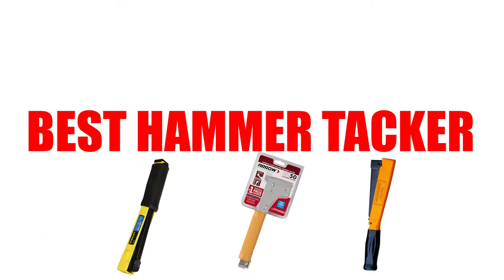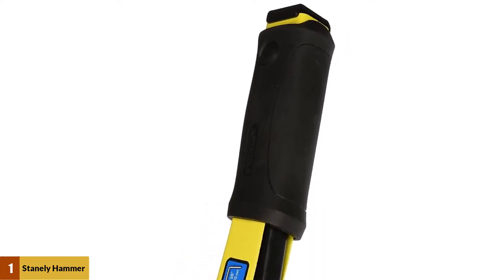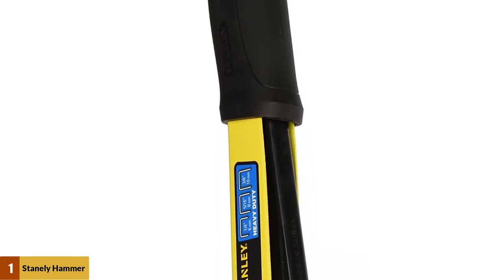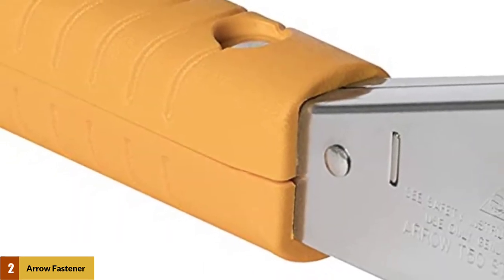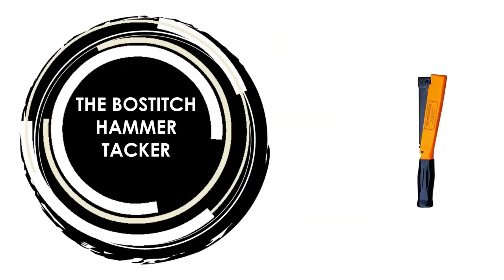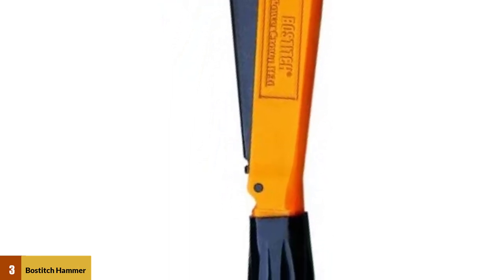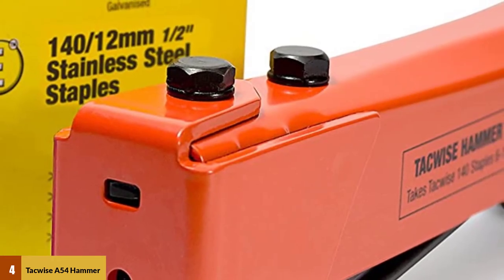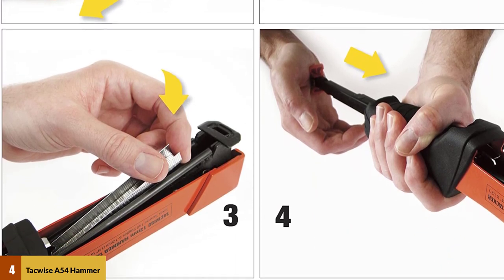Best Hammer Tacker You can Get Today [Buying Guide]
See update price & customer reviews of top 4 Hammer Tacker :

►Products Links◄

01. The Stanely Hammer Tacker
02. The Arrow Fastener Hammer Tacker
03. The Bostitch Hammer Tacker
04. The Tacwise A54 Hammer Tacker
Are you searching for the best Hammer Tacker?

If so, then you are in the right place for getting essential information on Portable Edge Banders.

In This Hammer Tacker Review Video, We Will show you 4 top rated Hammer Tacker to buy.  We made this list based on our personal opinion based on their price, quality, durability, brand reputation, User Feedback and other related issues.